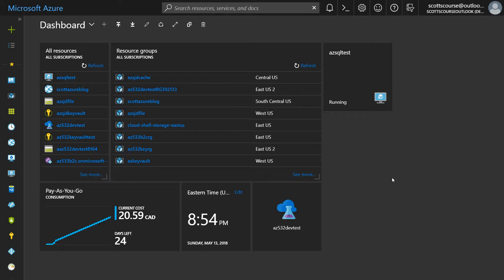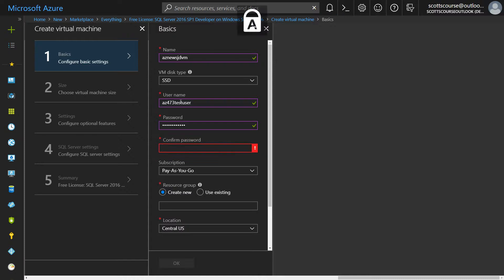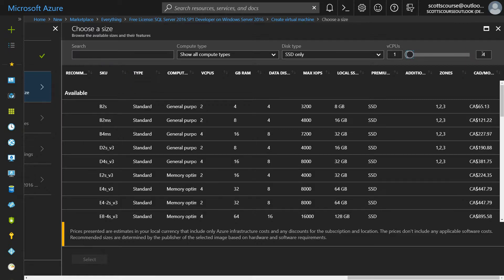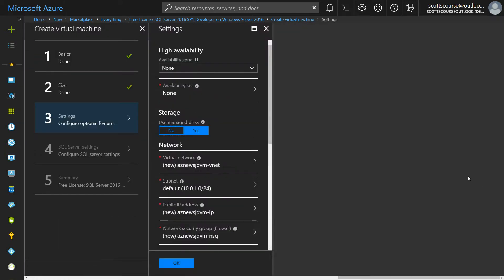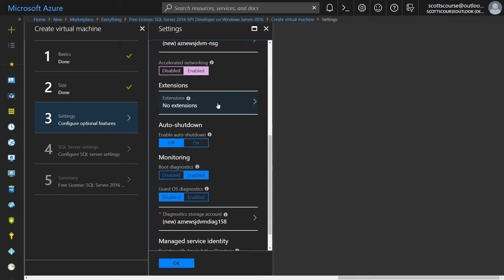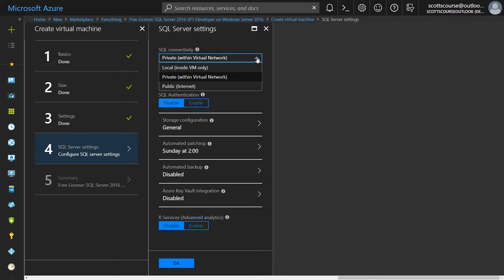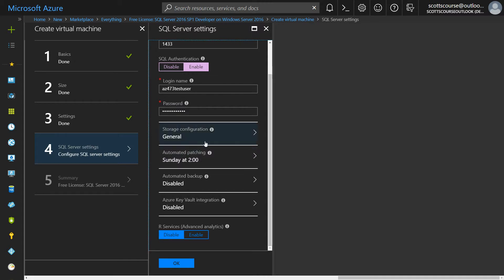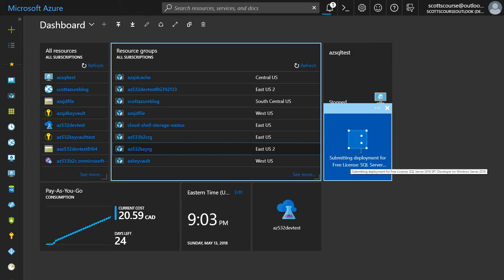Create SQL Server 2016 on Windows Server 2016 on Azure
In this video, I create a SQL Server 2016 database running inside a Windows virtual machine, using Microsoft Azure. You can see everything that I do to create it, the settings I chose, and I explain why.

SQL Server in a VM allows an easy transition from hosting your own SQL Server, with an easy migration path to the cloud.